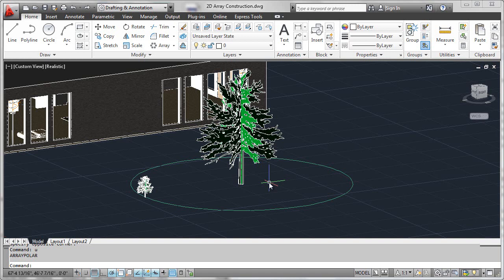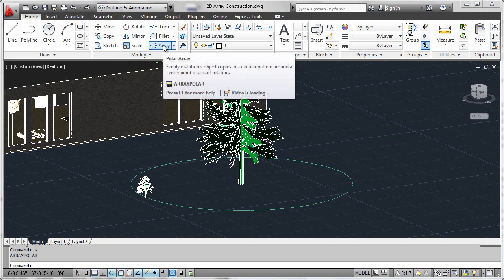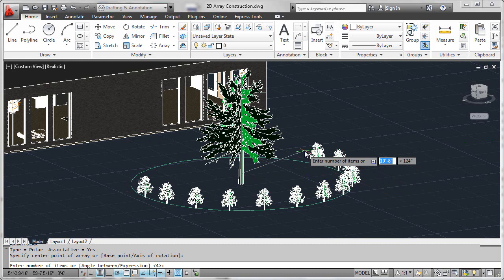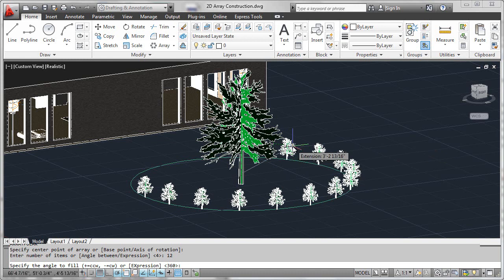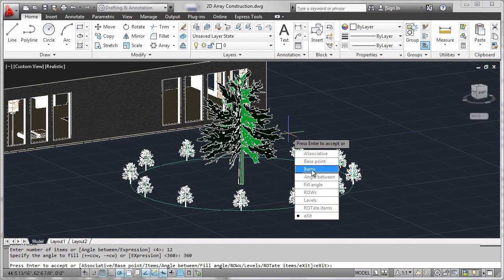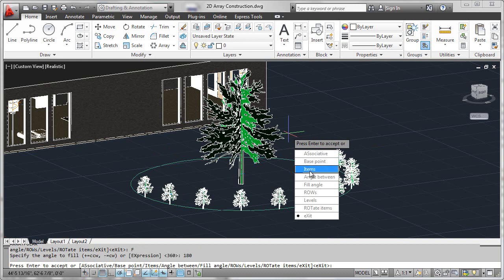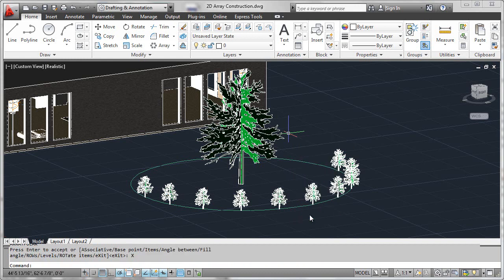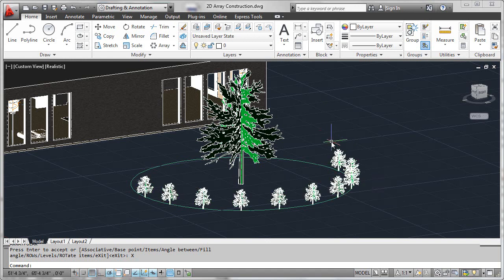Associative Arrays - Creation and Previewing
Robert Green provides an overview of creating and previewing an associative array in AutoCAD 2012.